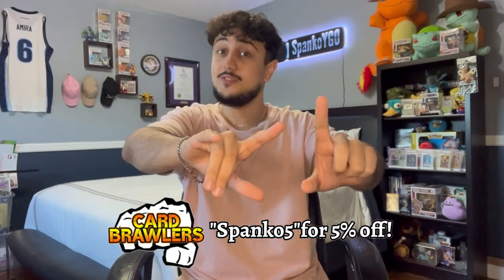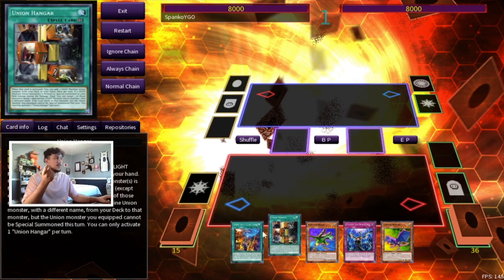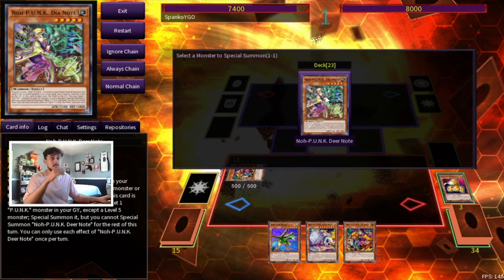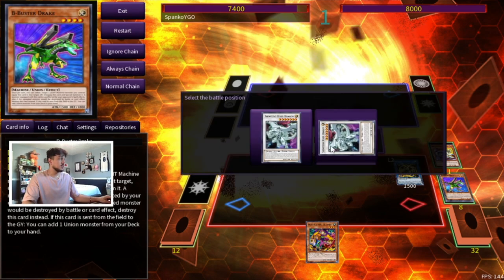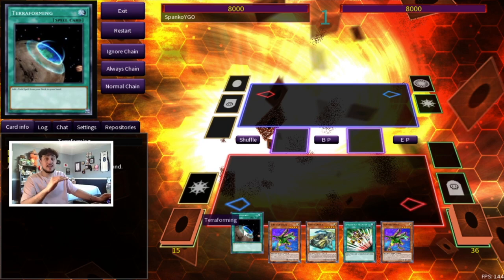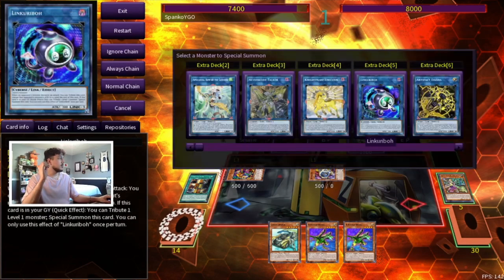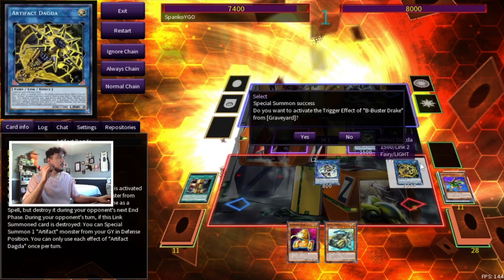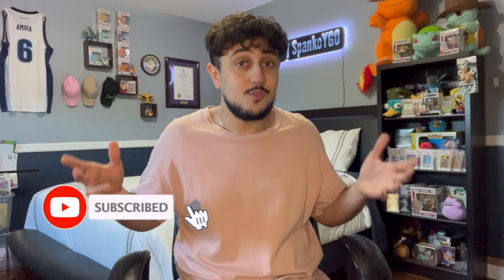ABC P.U.N.K Combos you NEED to Know! | August 2022